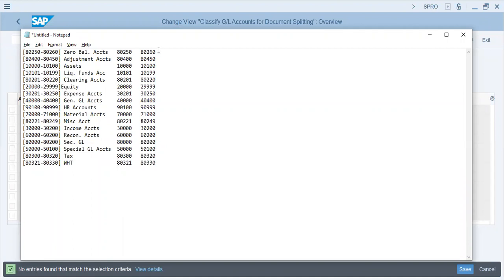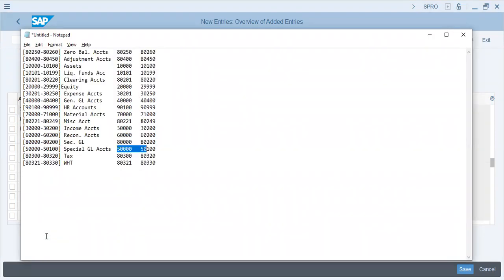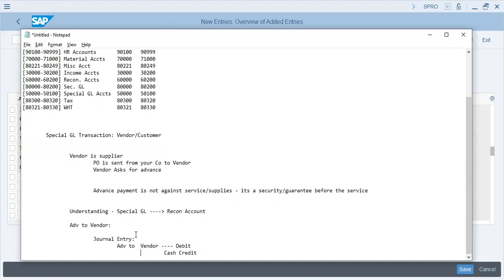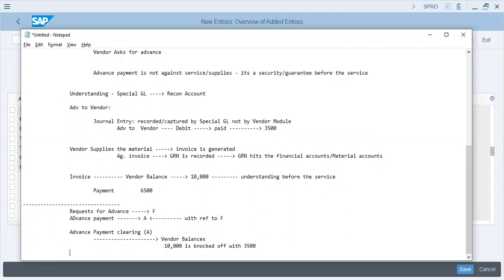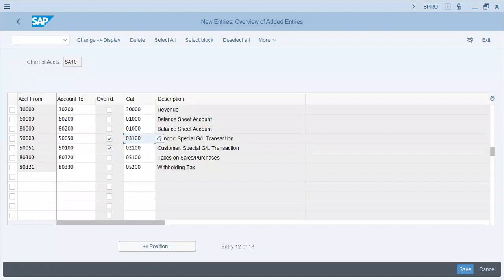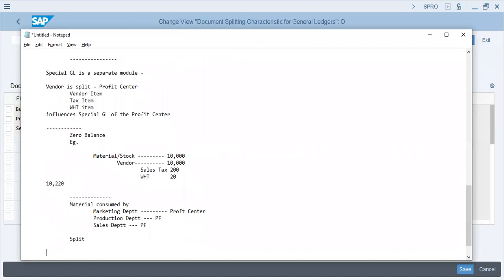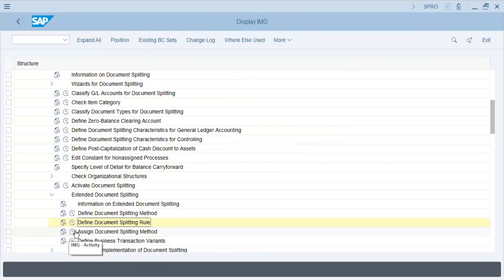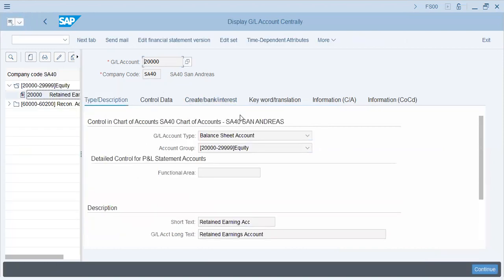SAP SA40 Document splitting